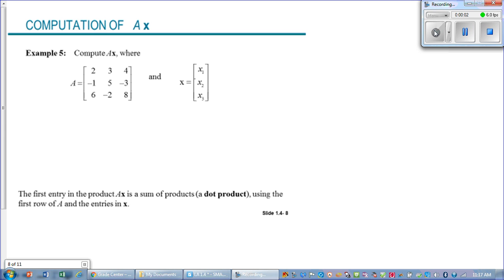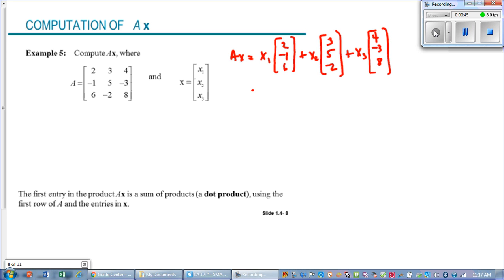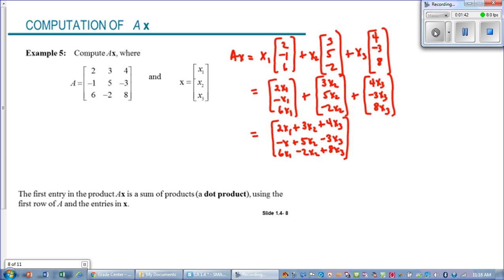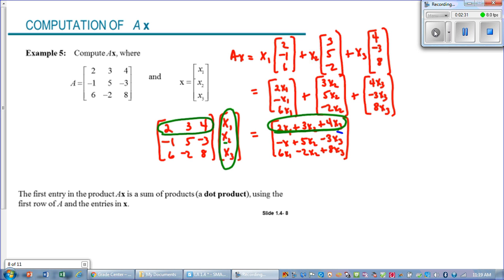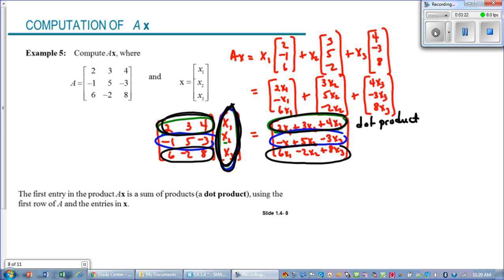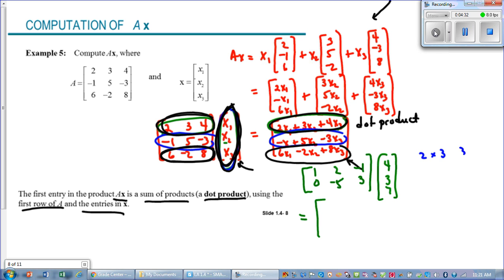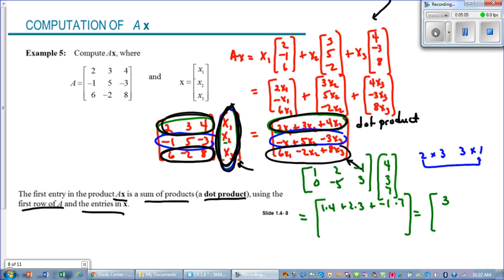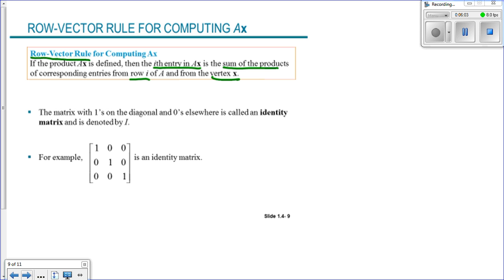LA 1 4 Obj 3 Computation of Ax